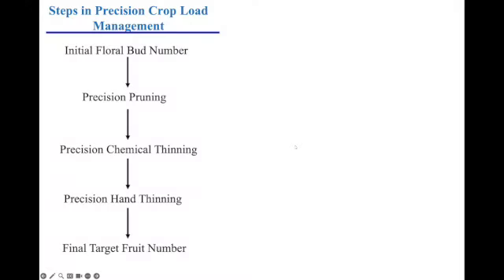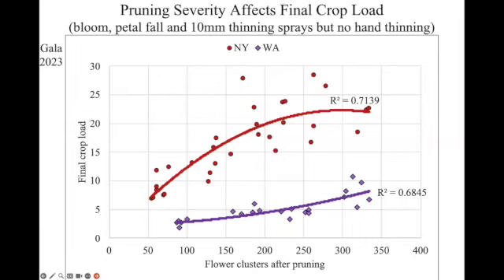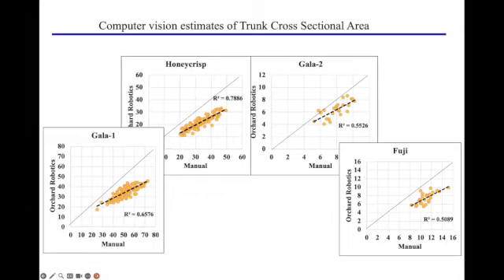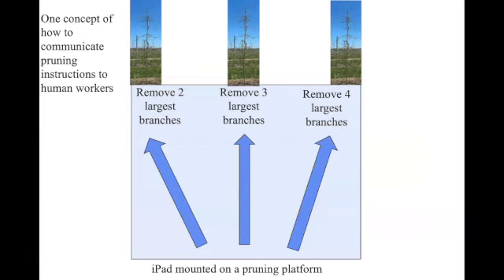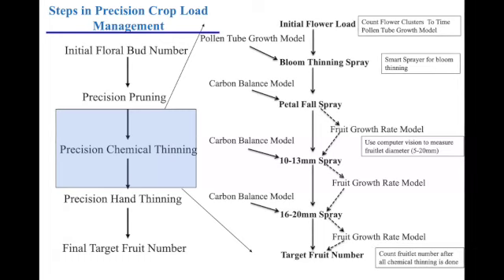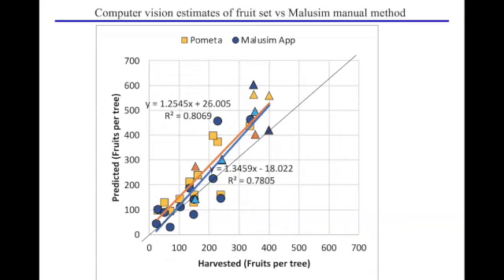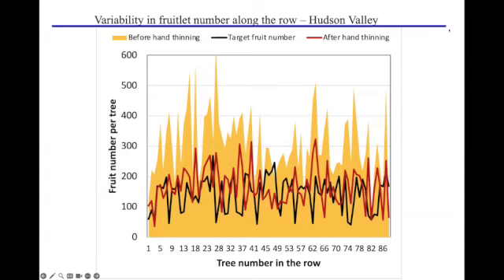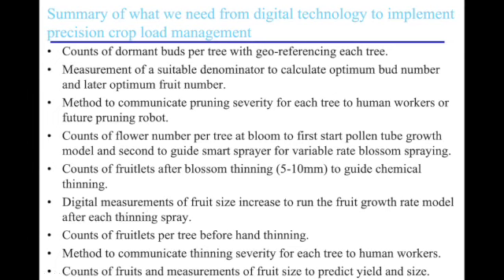Digital needs identified by the PCLM University team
Dr. Terence Robinson, Cornell University
Developers Conference  for Precision Crop Load Management of Apples
Hosted by Cornell University
Monday January 8, 2024